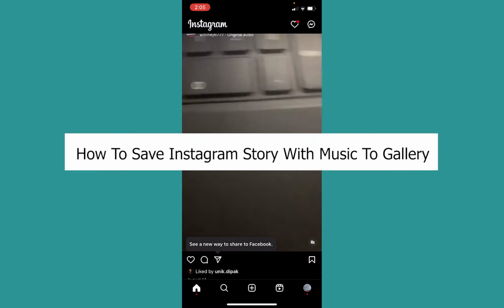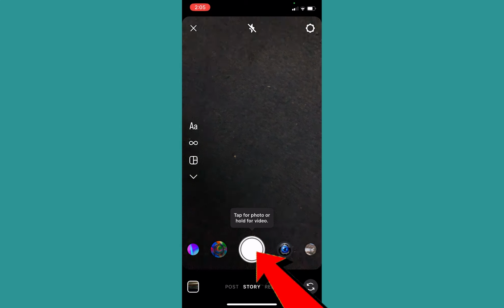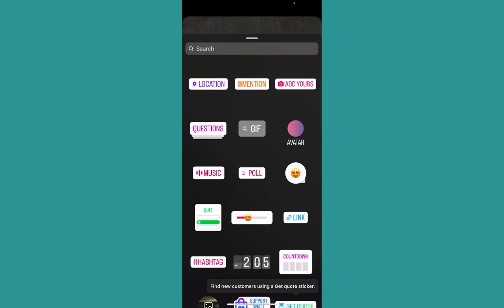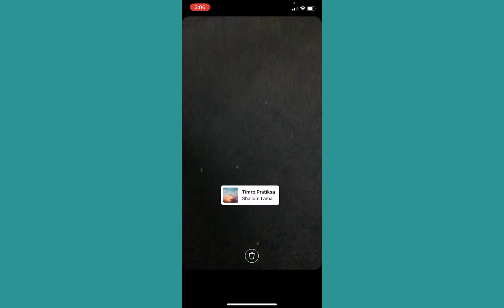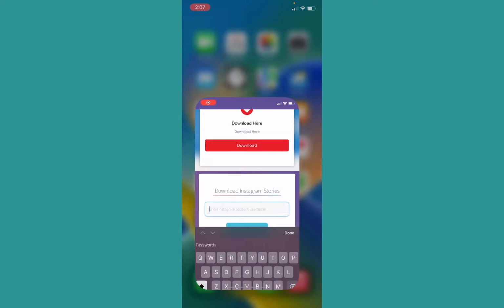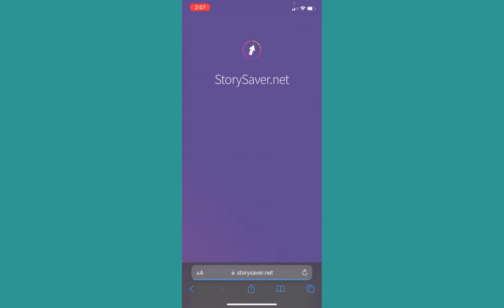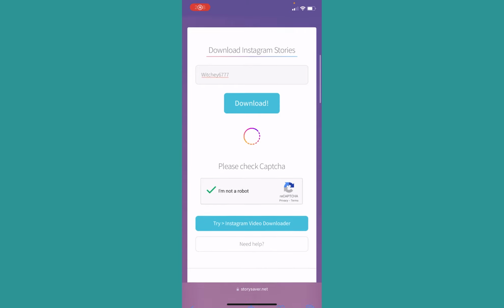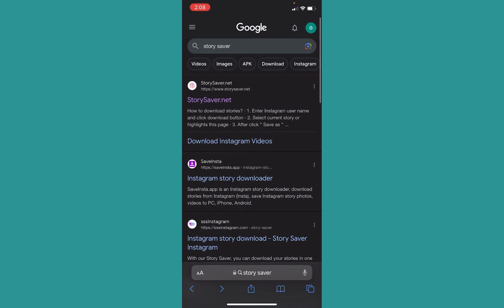How To Save Instagram Story With Music (2023)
This video walks you through the step by step process of how to Save Instagram Stories With Music on gallery. In this tutorial, I will show you how to save an Instagram story with music. This is a great way to save your favorite stories or to share them with others.